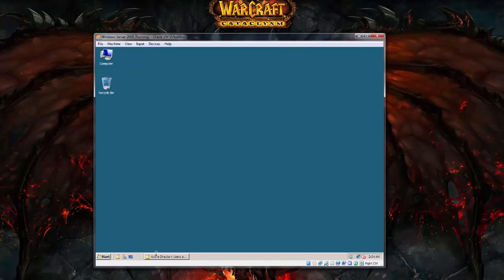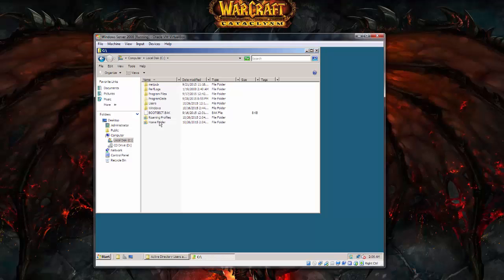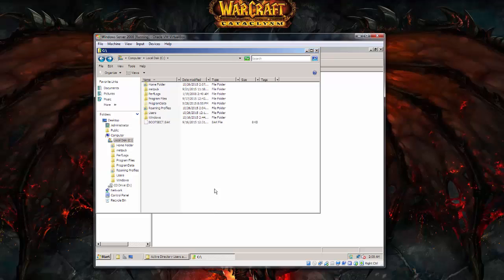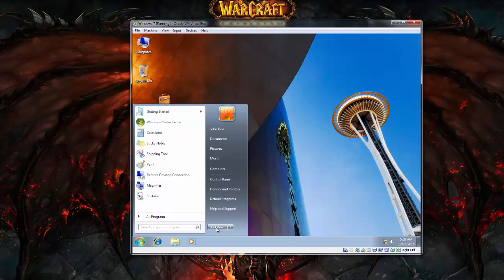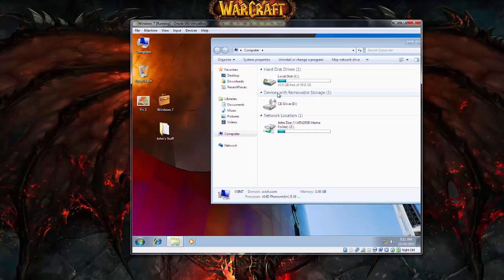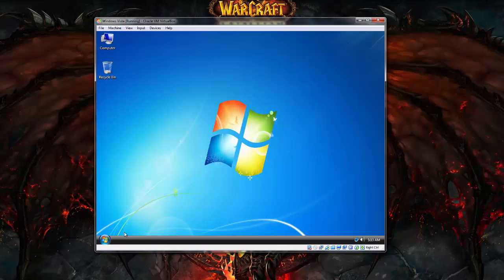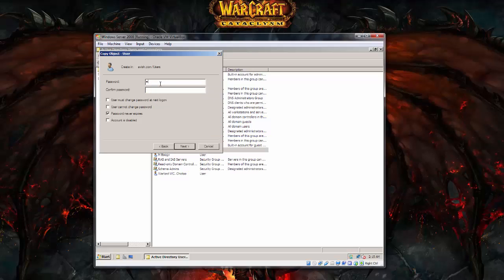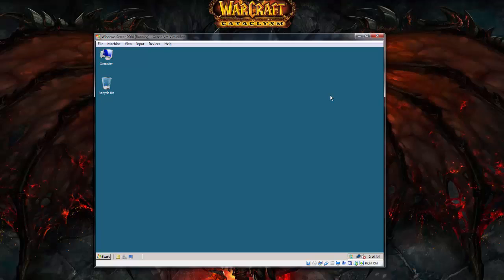Roaming Profile and Home Folder